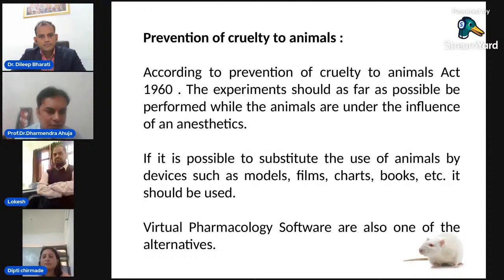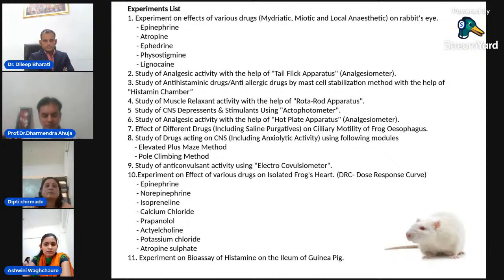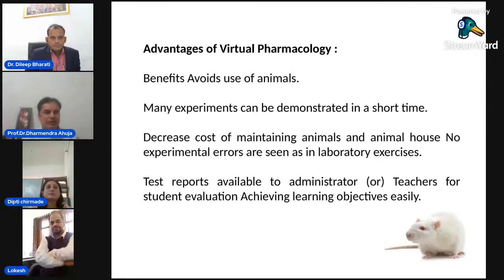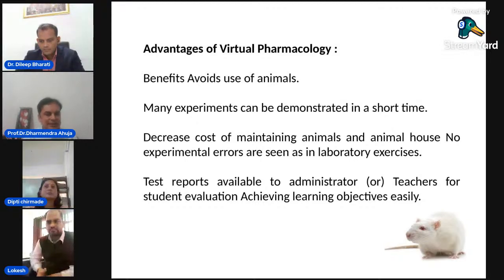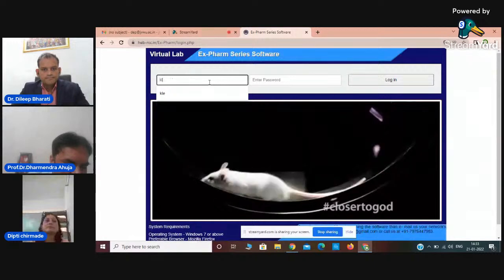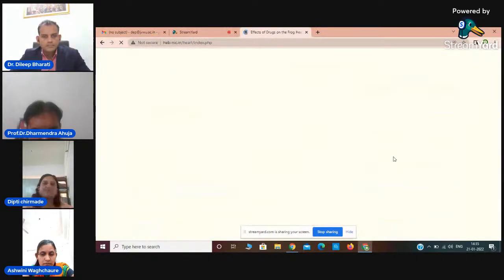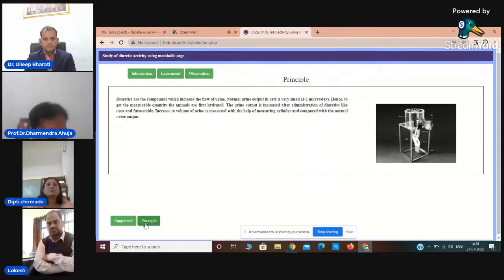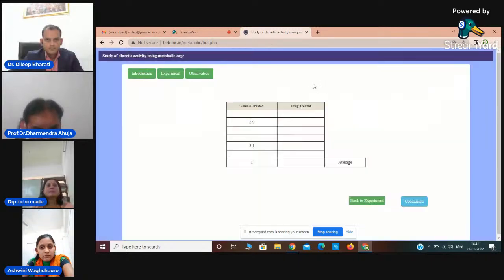" Virtual Pharmacology: Experimentation Software.”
A sorftware Based Animal Experimentation